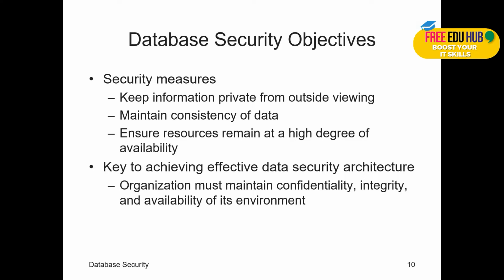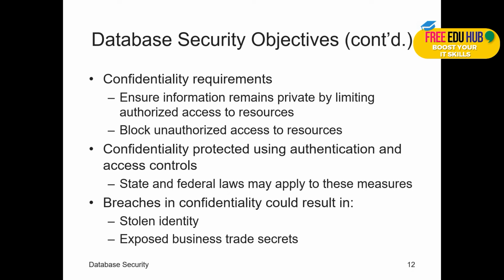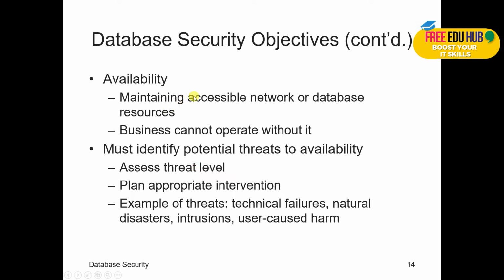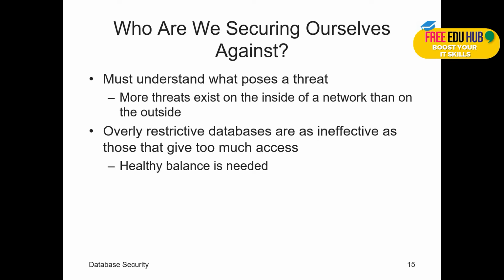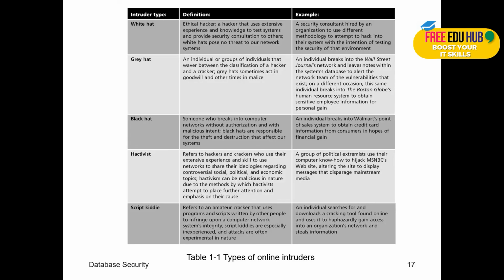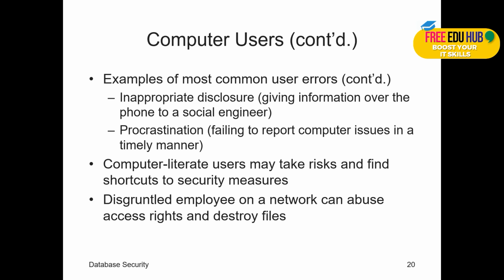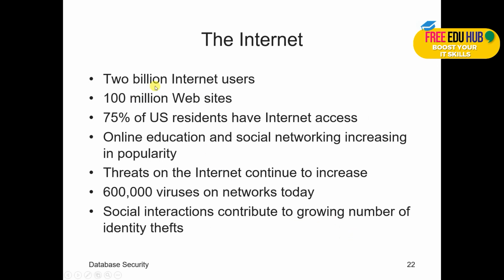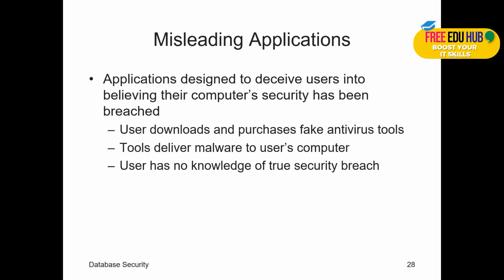Security Objective - Data Integrity and Security - Database Security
In this course on Data Integrity and Security, we will be covering the security objective. This lesson is about the Security Objective of a Database

Reference Material: